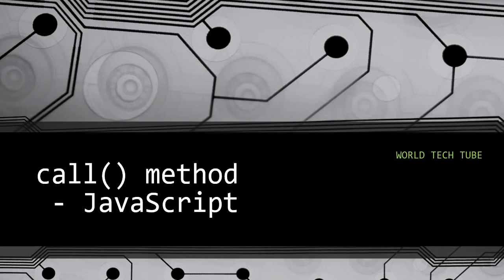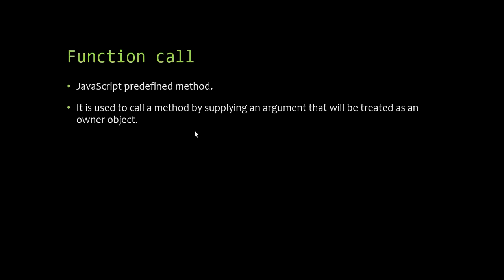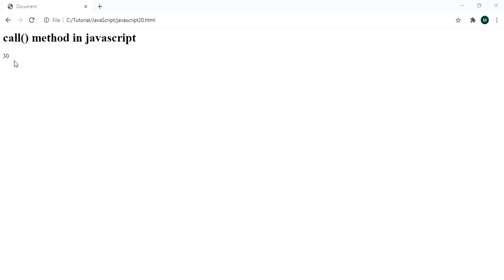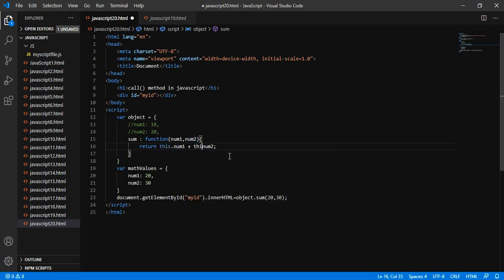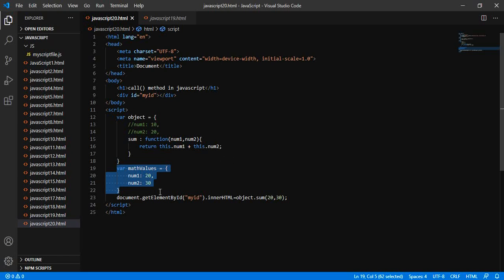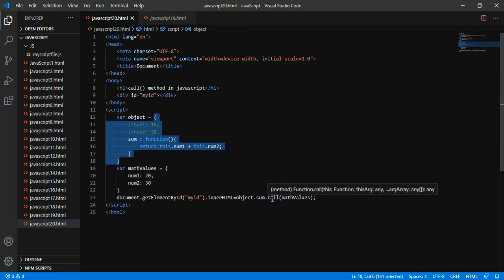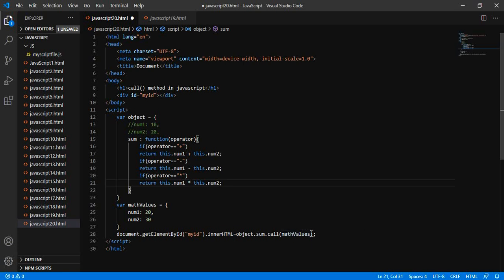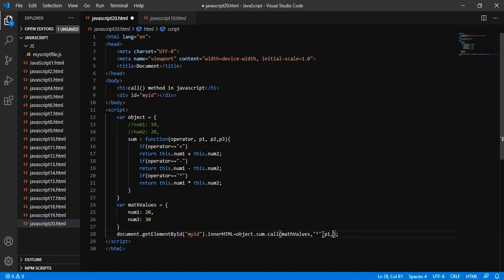call method in JavaScript | How call method works in JS | How to pass arguments in call method in JS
In this video we will learn the use of callI() method in javascript.
We will try to pass the argument to the call method as an owner object as well as the parameters.
We will see how to access the parameter value object with the help of 'this' keyword.